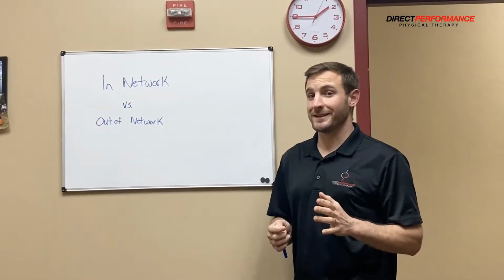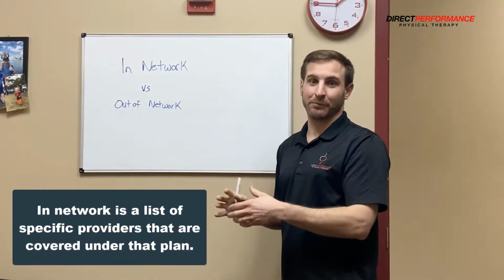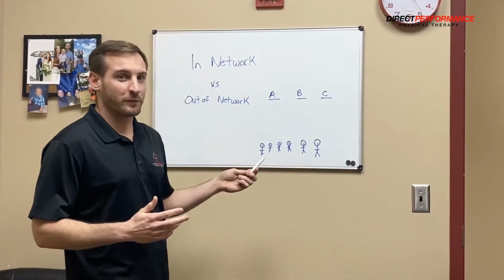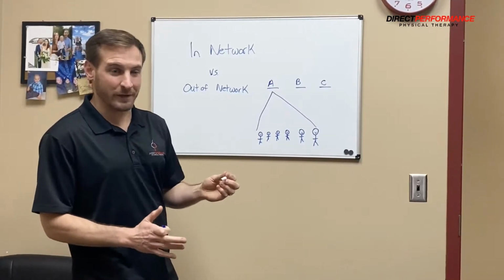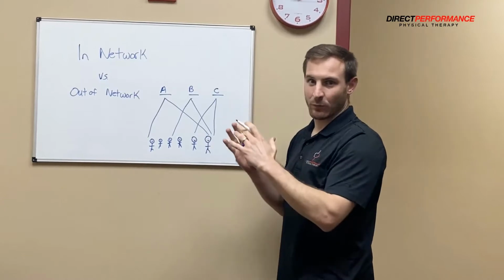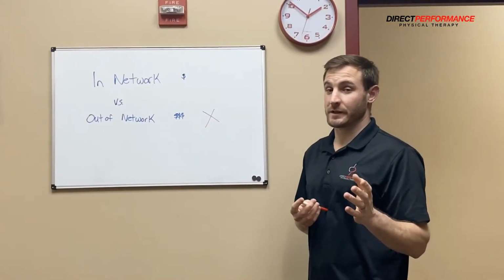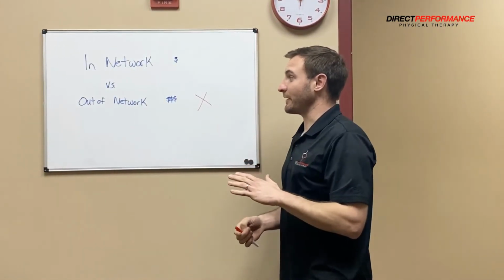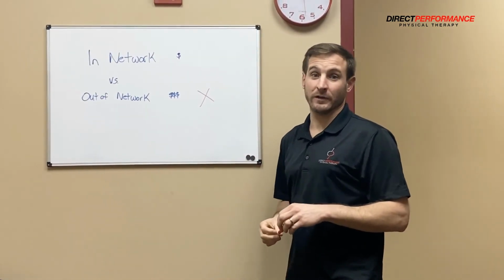Insurance Coverage: In Network vs Out of Network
This video breaks down the difference between in network and out of network providers.

In Network = a list of specific providers that are covered under that plan

Out of Network = a specific provider is not covered by the plan

Higher tiered plans will have more access and choice to your in network providers. As premium cost goes down, so does the number of in network providers. If you see, HMO, there is a good chance your plan has less in network providers.

You can see some providers out of network, but it is much more expensive. Do your research to make sure your practitioner is covered under your network.

Brian is based out of our Norfolk location.